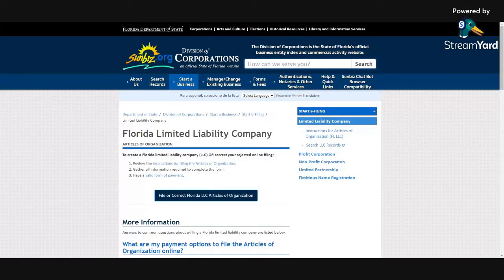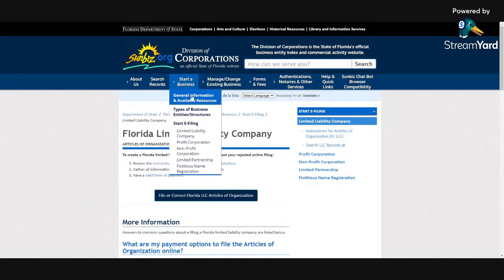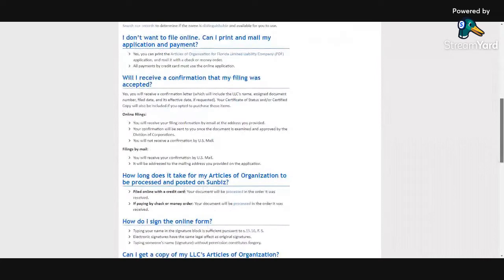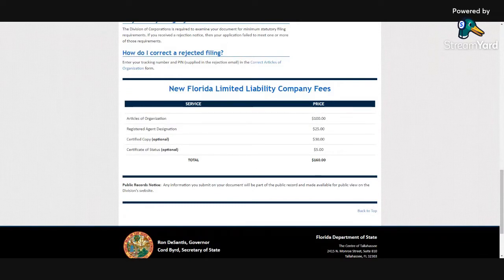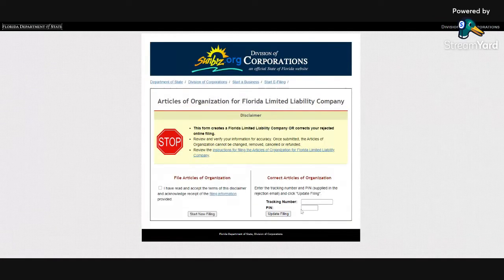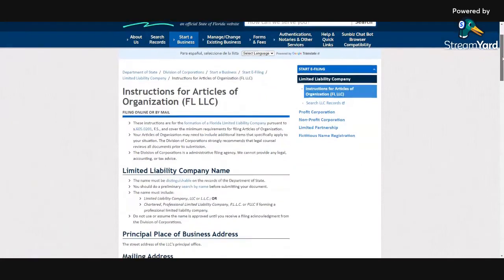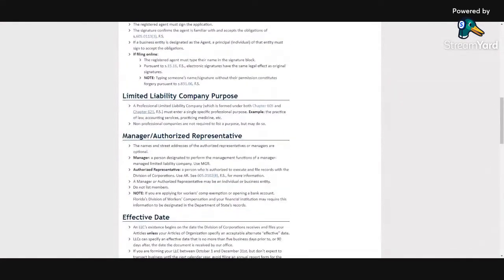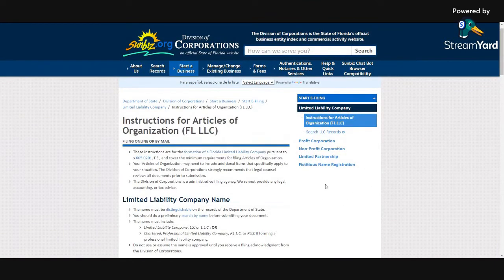How to register an LLC in the state of Florida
To register your business in Florida, follow these steps:

Choose a business name: Choose a unique name for your business that is not already in use by another business in Florida. You can search for existing business names on the Florida Department of State Division of Corporations website.

Determine your business structure: Decide on the legal structure of your business, such as sole proprietorship, partnership, corporation, or limited liability company (LLC).

Register your business: Register your business with the Florida Department of State Division of Corporations. You can do this online or by mail. The registration process includes filing Articles of Incorporation or Articles of Organization, depending on your business structure.

Obtain necessary licenses and permits: Depending on the nature of your business, you may need to obtain specific licenses or permits. Check with the Florida Department of Business and Professional Regulation or your local government to determine what licenses and permits you need.

Obtain an Employer Identification Number (EIN): If you have employees, you will need to obtain an EIN from the Internal Revenue Service (IRS).

Register for taxes: Register your business with the Florida Department of Revenue to obtain any necessary tax accounts, such as a sales tax account or employer withholding tax account.

Open a business bank account: Open a separate bank account for your business to keep your personal and business finances separate.

Following these steps will ensure that your business is properly registered and compliant with Florida state laws and regulations.

Process server
Business
How to scale your business
How I made over 50k a month
How I made 100k a month'How to become a millionaire
How to become an entrepreneur
How to start multiple streams of income
How to become a full-time entrepreneur
How to fund your business
How to become a process server
How to start a process server business
How to create a cleaning business
 5 easy companies to start
How to pitch your business
How to write a business plan
How to register your business
How to apply for your EIN number